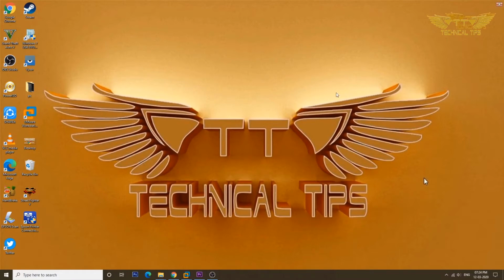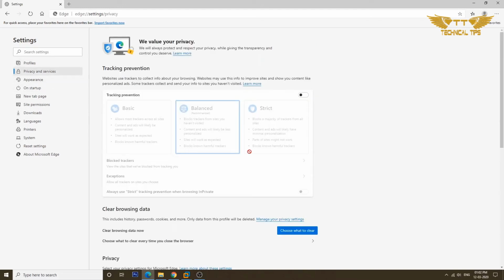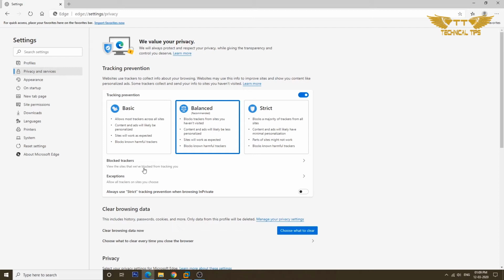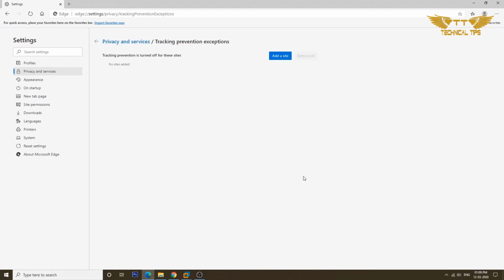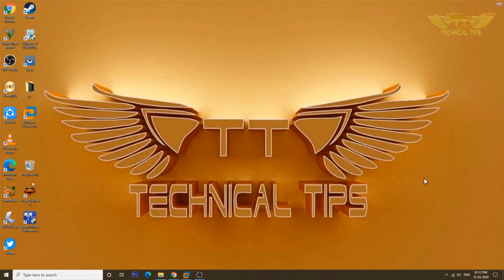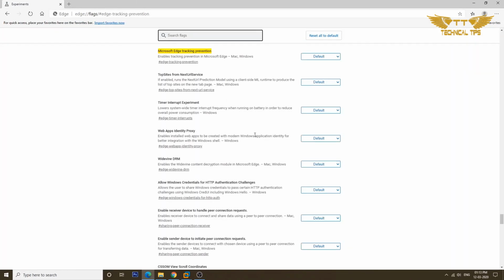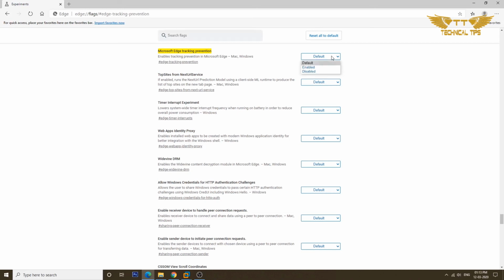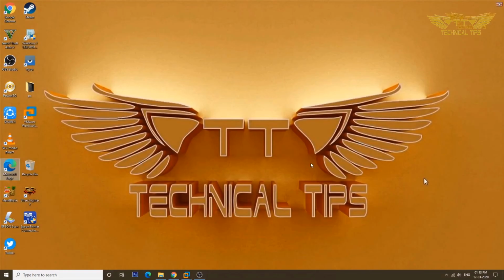How to Enable or disable Tracking Prevention on Microsoft Edge | Microsoft Edge Chromium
In this Video I have shown how to Enable or Disable Tracking prevention Feature in latest Microsoft Edge Chromium Browser. Tracking Prevention
feature allows you to to block online trackers from collecting data about your browsing behavior for example, a tracker could track when you go to your favorite shopping site and news site and accordingly they can show ads. This is why it can sometimes feel like an ad is following you around the web.